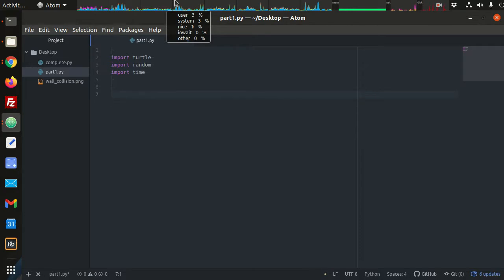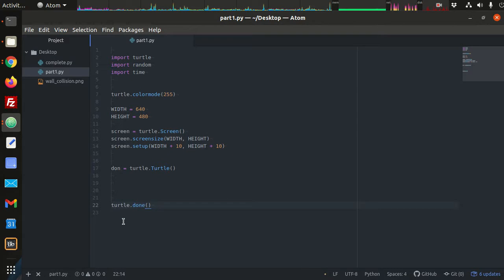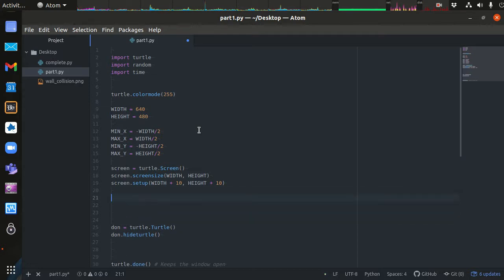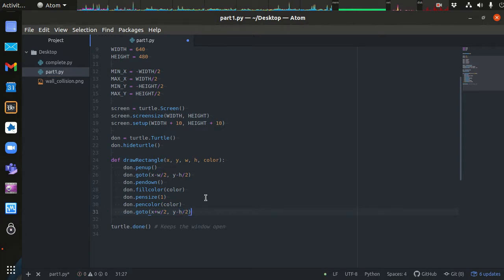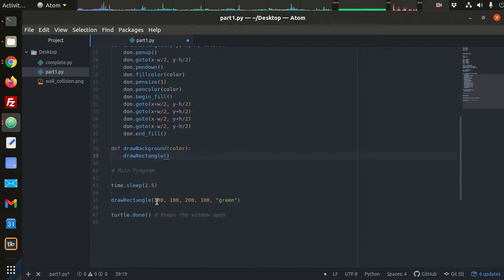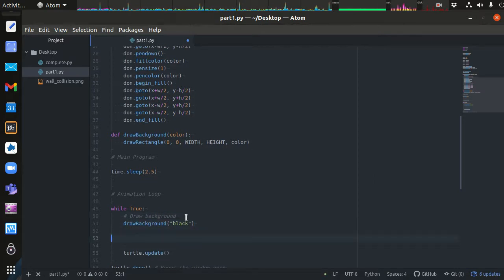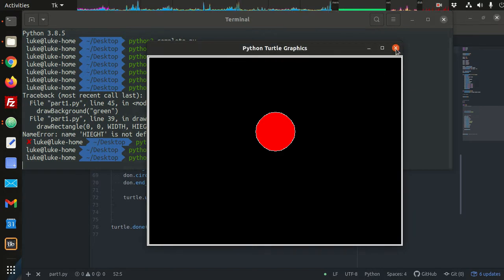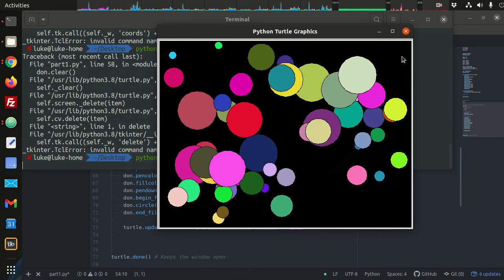Simple 2D Physics Engine in Python 3 Turtle Graphics - Part 1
How to build a very simple 2D physics engine using Python 3 and turtle graphics.  For simplicity, the physics we model here are limited to the position and velocity of circles drawn on the screen.  Eventually we will get to elastic collisions with the boundary.